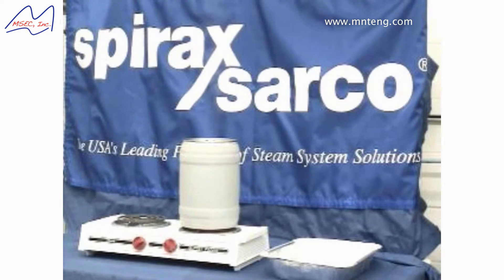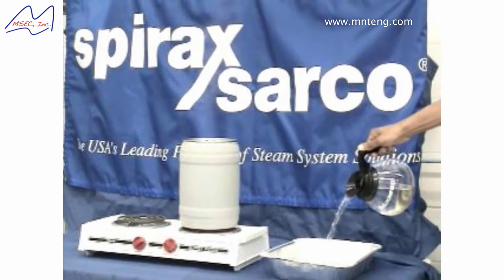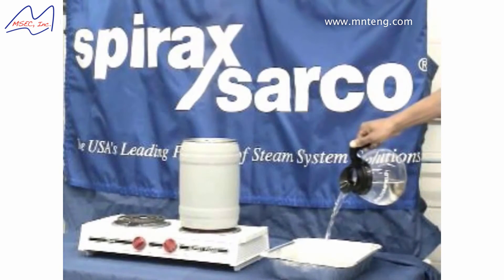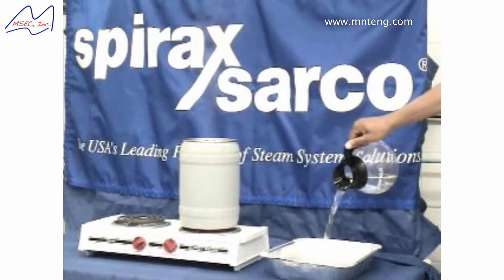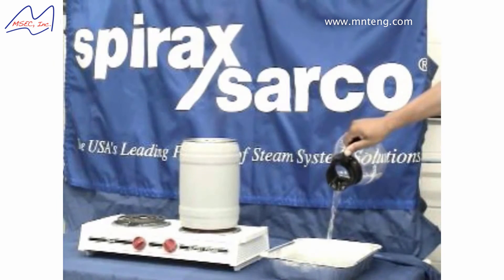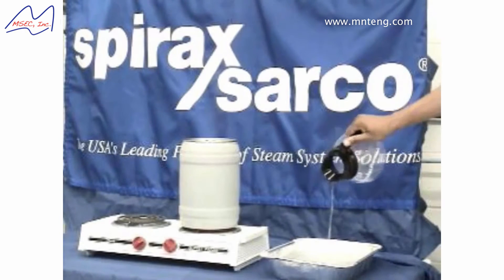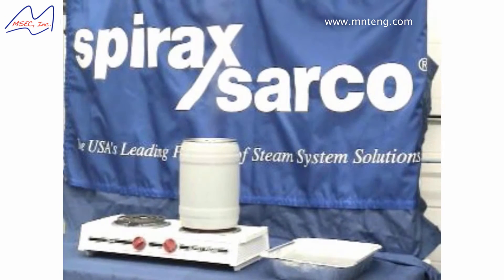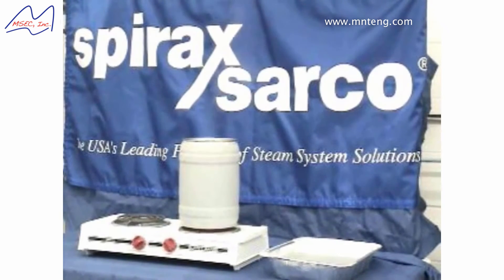Condensate Induced Water Hammer - A Fun Demo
According to Wikipedia, water hammer is defined as "a pressure surge or wave caused when a fluid (usually a liquid but sometimes also a gas) in motion is forced to stop or change direction suddenly (momentum change). A water hammer commonly occurs when a valve closes suddenly at an end of a pipeline system, and a pressure wave propagates in the pipe. It is also called hydraulic shock."

When improperly drained of condensate in a high pressure steam main fills with condensate and completely surrounds the steam, an implosion takes place causing devastating water hammer.

Draining condensate and keeping it away from the steam by using proper steam trapping equipment will prevent this from happening.

The following video, courtesy of Spirax Sarco USA, dramatically demonstrates the principle behind water hammer and its potentially devastating effects.